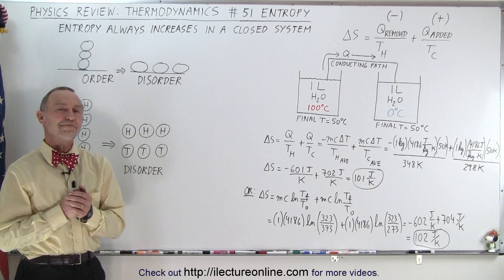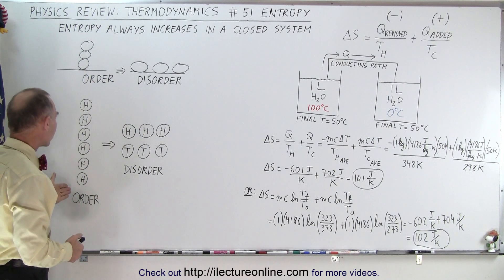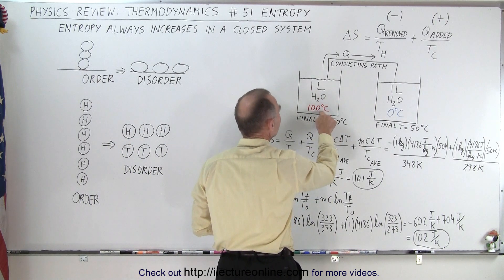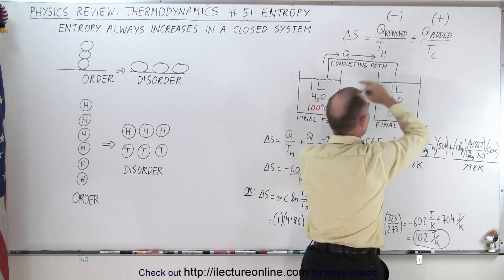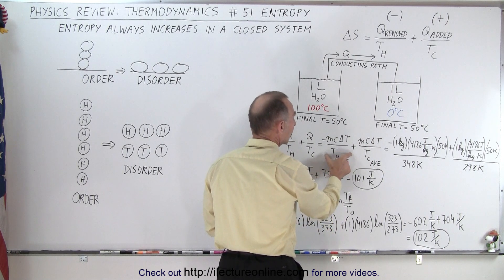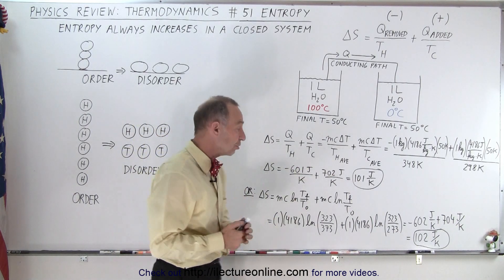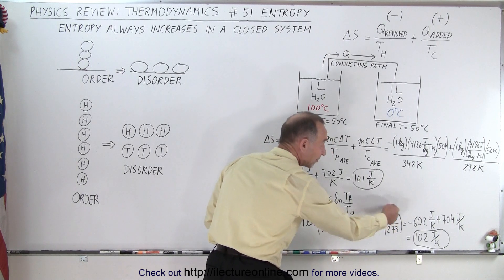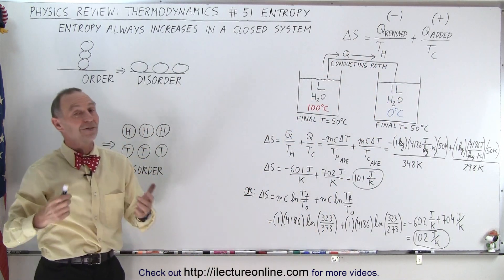Physics Review: Thermodynamics #51 Entropy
We will review the concept of Entropy.  Entropy is a measure of disorder, or the availability of heat to do work.  Either the situation become more disorderly, or there is less available heat to do work.

Title search on other plateforms:  Physics Review: Thermodynamics #50 Second Law of Thermodynamics

Title search on other plateforms:  Physics Review: Thermodynamics #52 Entropy